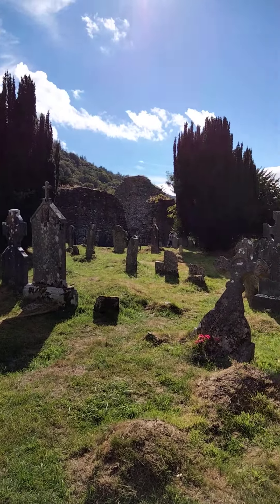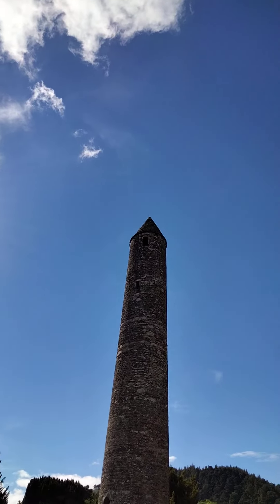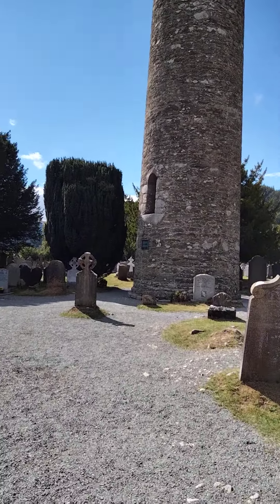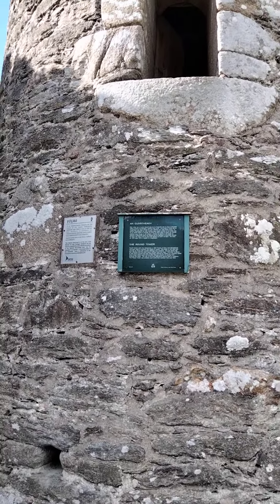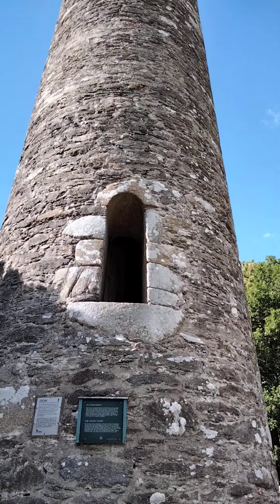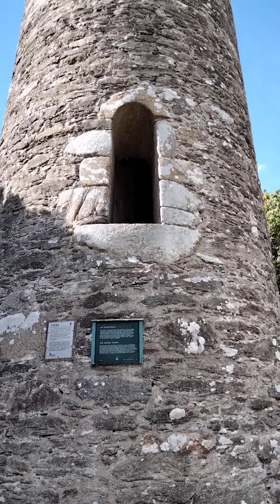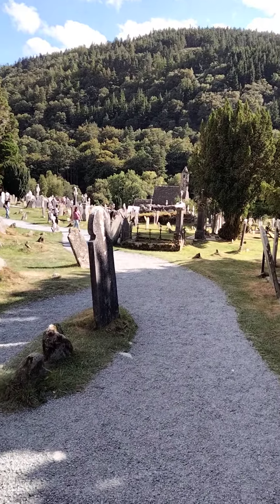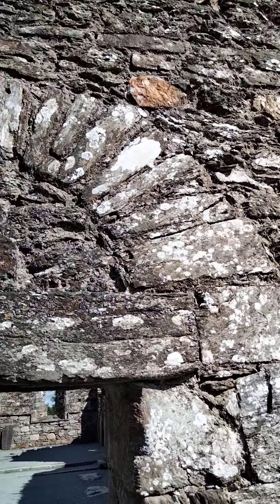Glendalough Monastic centre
a walk thru the monastic centre in Glendalough Co Wicklow, Ireland , the entrance into sanctuary and the famous round tower, with Ravens in it I think , and the story of the door for defense is pure nonsense, would a 12 ft high door stop raiders, no , it was a construction detail for the towers stability, my opinion